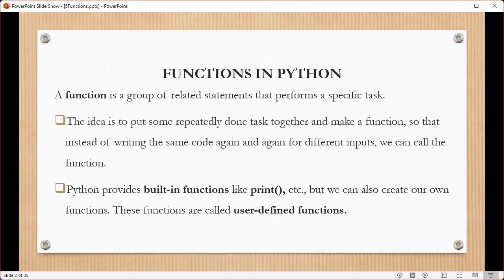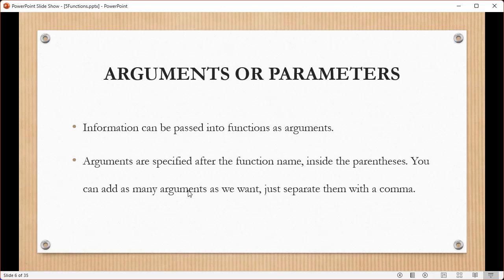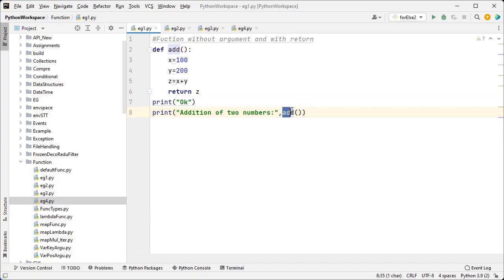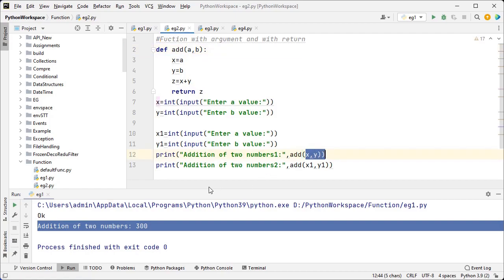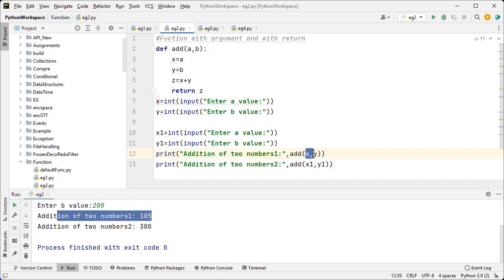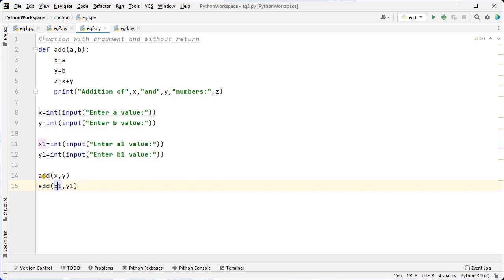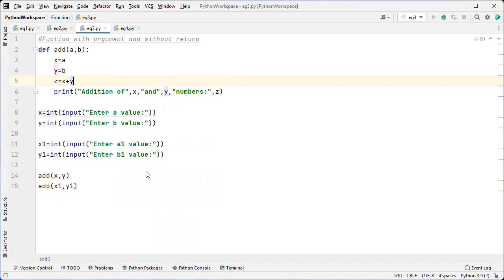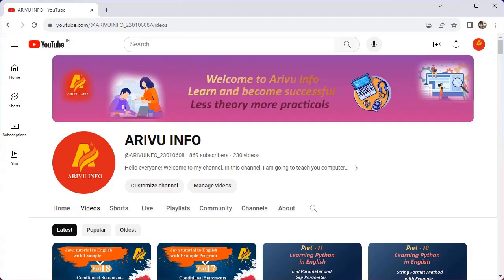Python Series | Function | Four Types of function based on Argument and Return Keyword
A function is a group of related statements that performs a specific task.
The idea is to put some repeatedly done task together and make a function, so that instead of writing the same code again and again for different inputs, we can call the function.
Python provides built-in functions like print(), etc., but we can also create our own functions. These functions are called user-defined functions.
Creating a Function:
Syntax:
def function_name(parameters):
       statement(s)

Above shown is a function definition that consists of the following components:,

Keyword def that marks the start of the function header.
A function name to uniquely identify the function.

Parameters (arguments) through which we pass values to a function. They are optional.
A colon (:) to mark the end of the function header.
One or more valid python statements that make up the function body. Statements must have the same indentation level.
An optional return statement to return a value from the function.
Calling a Function:
To call a function, use the function name followed by parenthesis
Syntax:
function_name(parameters)
Arguments are specified after the function name, inside the parentheses. You can add as many arguments as we want, just separate them with a comma.
Types based on arugument and return value:

FUNCTION WITH NO ARGUMENT AND NO RETURN VALUE
FUNCTION WITH ARGUMENT AND NO RETURN VALUE
FUNCTION WITH NO ARGUMENT AND WITH RETURN VALUE
FUNCTION WITH ARGUMENT AND WITH RETURN VALUE